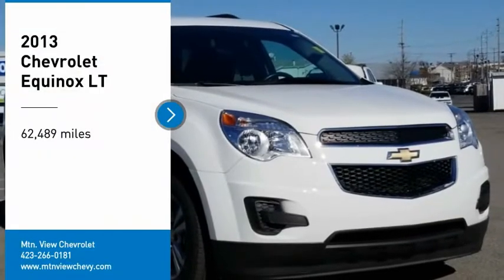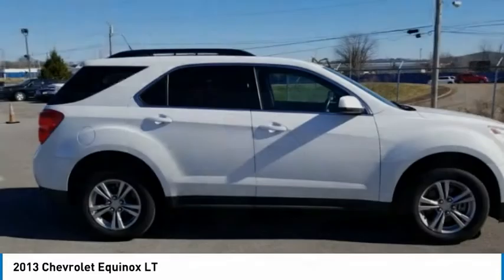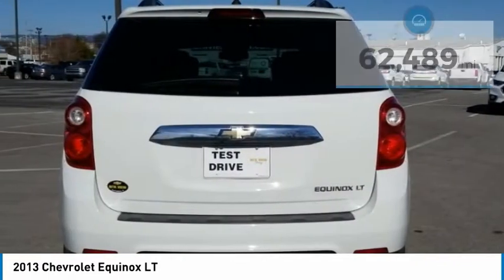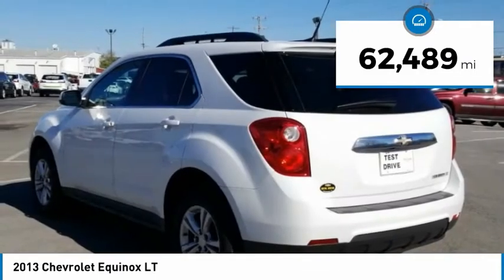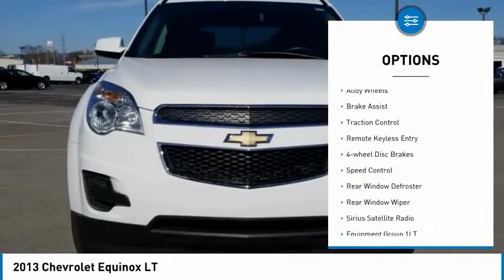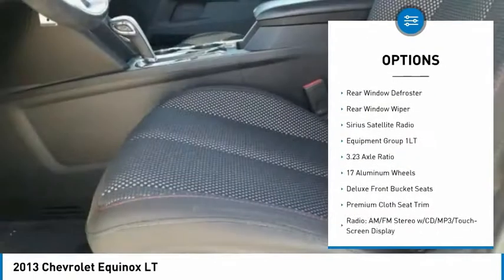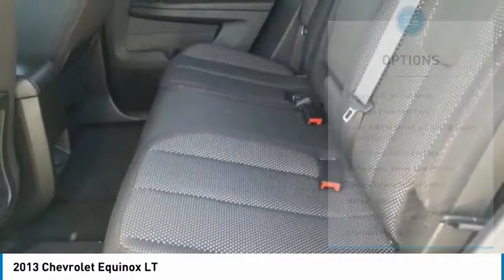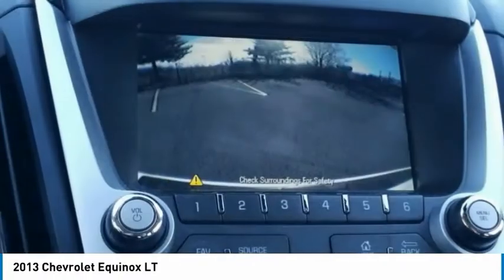2013 Chevrolet Equinox LT Summit White in Chattanooga T21092A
310 E. 20th Street